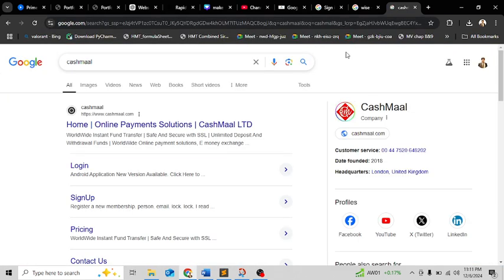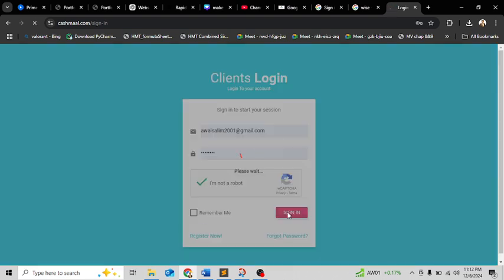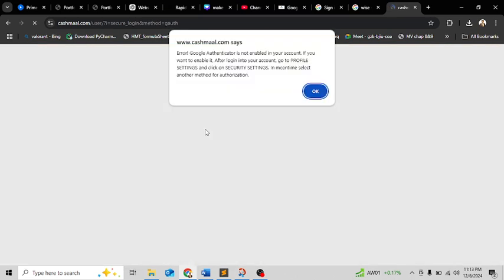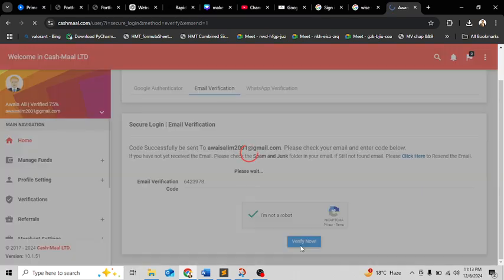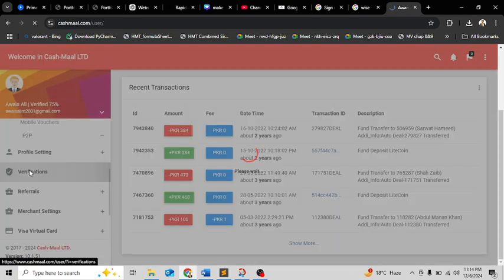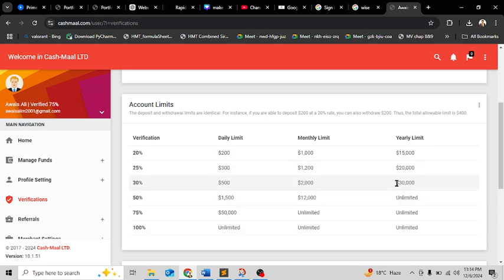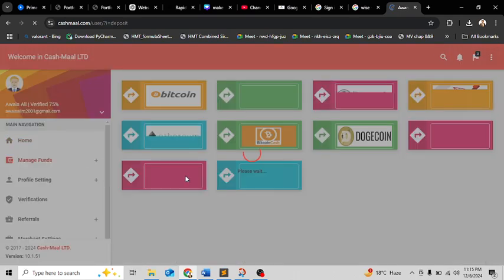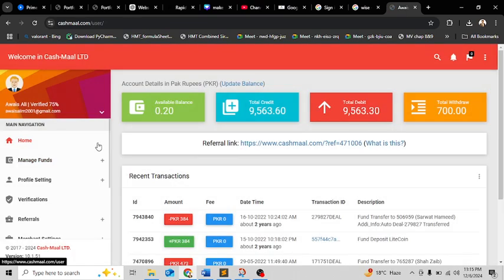How to Sign Up and Get Verified on CashMall Bank | Unlimited Daily, Monthly & Yearly Limits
Hey everyone! 🙌 How’s it going?

In this video, I’ll walk you through the step-by-step process of signing up on CashMall Bank and getting your account verified for unlimited daily, monthly, and yearly limits. Whether you're new to online banking or looking to maximize your account benefits, this guide is perfect for you!

🔑 What You'll Learn:

How to create a CashMall Bank account
Easy steps to complete your account verification process
Tips for setting up unlimited transaction limits
An overview of online banking features to manage your finances efficiently
🔥 Watch as I guide you live through the sign-up and verification process, ensuring everything is clear and easy to follow.

💡 Pro Tip: If you’re looking for additional tips or facing any issues during sign-up, drop your questions in the comments section below!

📌 Found this video helpful? Your support means the world to me! 🚀